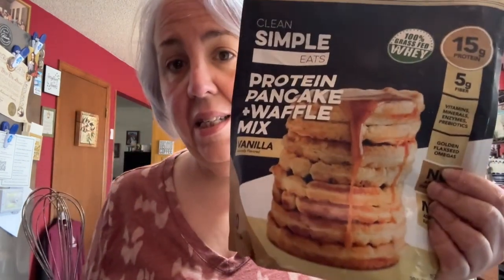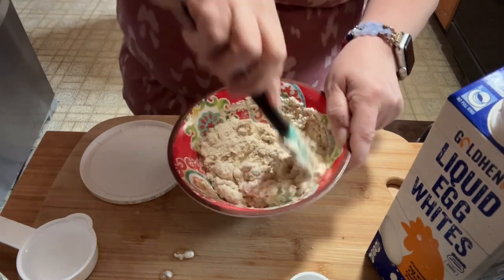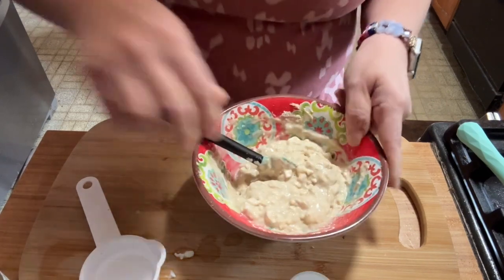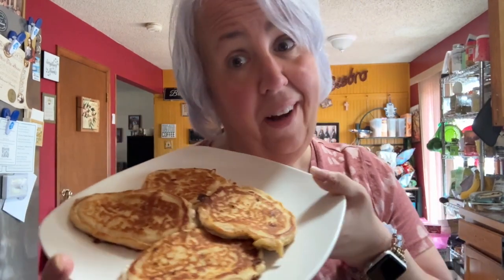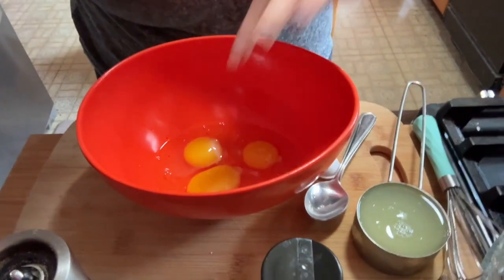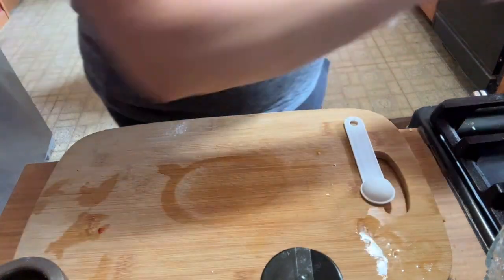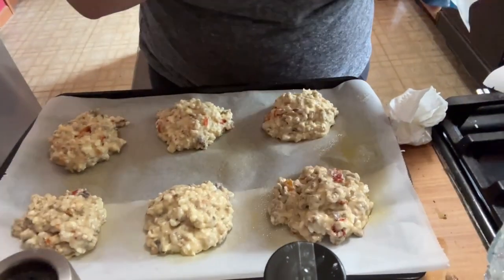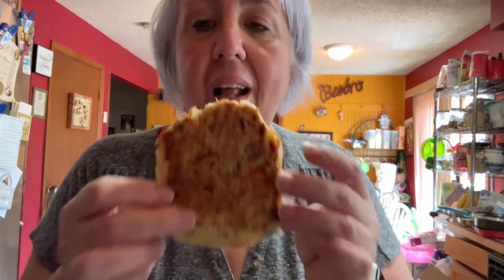Higher Protein Breakfast Prep /ideas